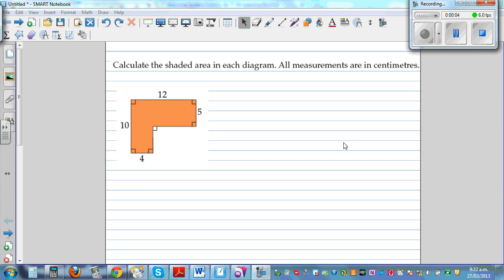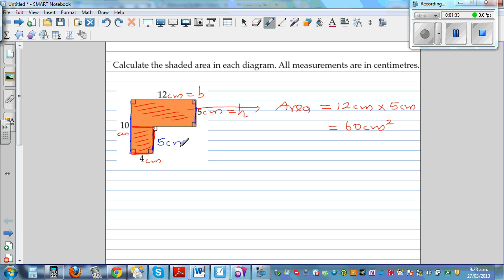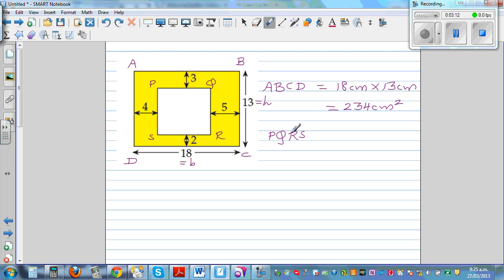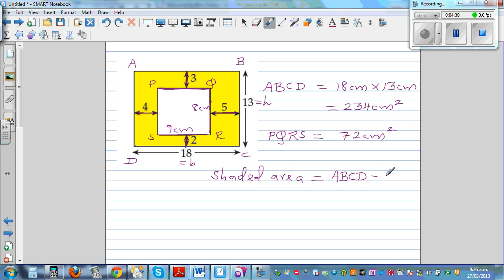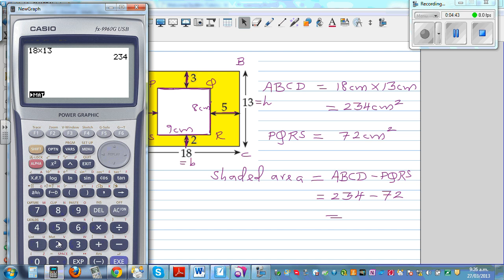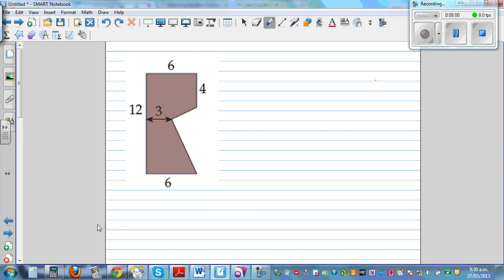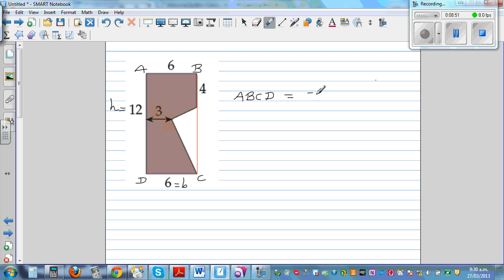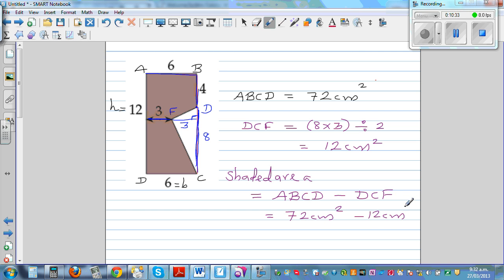Area of composite shapes